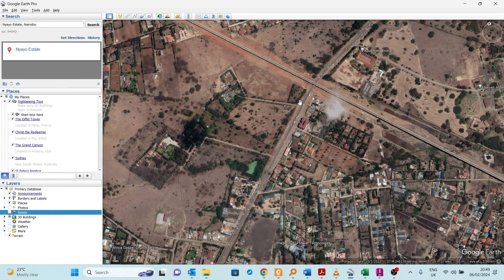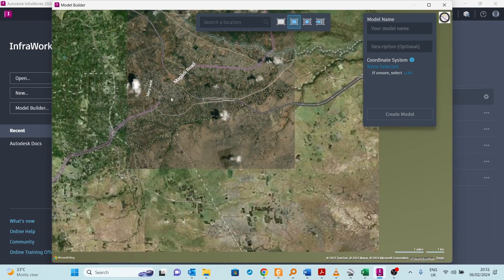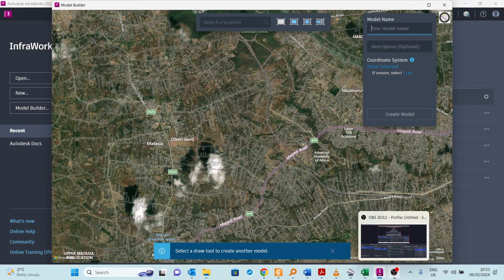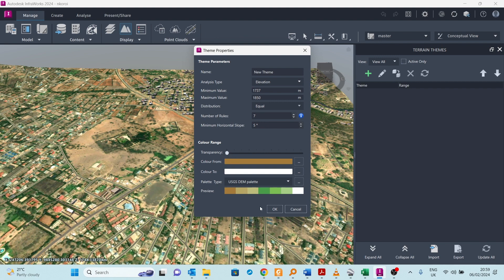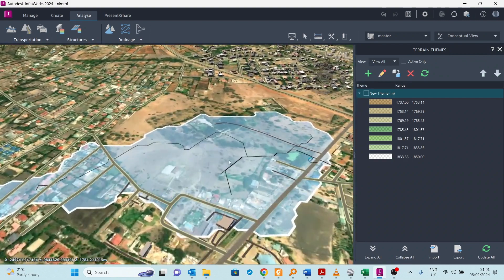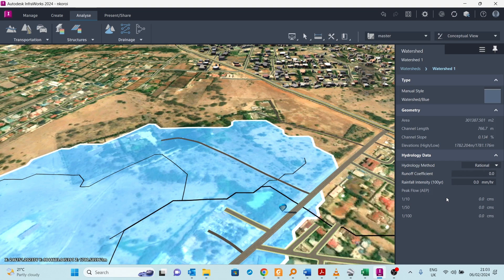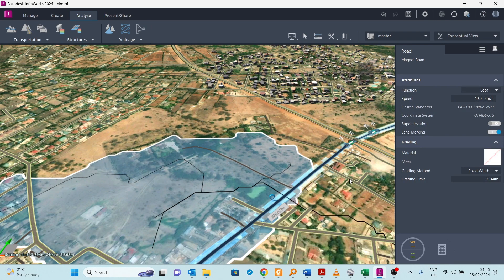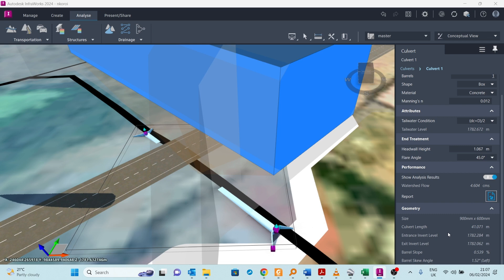How to Size Culverts in Infraworks (Tutorial)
How to Size Culverts in Infraworks (Tutorial). You can determine flow through hydrologic analysis and the watershed tools in Drainage Design for InfraWorks are built for this purpose. 🌊💧

In this video You will learn the capabilities of these tools in three major areas: delineating watersheds, calculating flows and sizing Hydraulic Structures.

Some of the Benefits of InfraWorks in Hydrology and Hydraulics

1. Streamlined Analysis: It offers intuitive tools for hydrological and hydraulic analysis, simplifying complex calculations and simulations.

2. Visualization: Visualizing hydrological and hydraulic data in InfraWorks provides a comprehensive understanding of water flow patterns and potential impacts, aiding decision-making.

3. Collaboration: InfraWorks facilitates collaboration among multidisciplinary teams, enhancing communication and coordination in infrastructure projects.